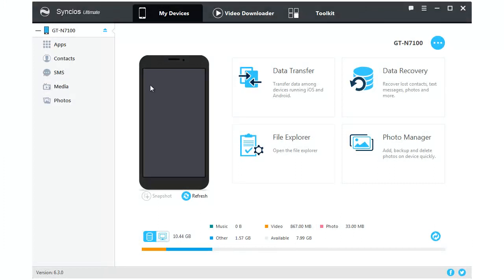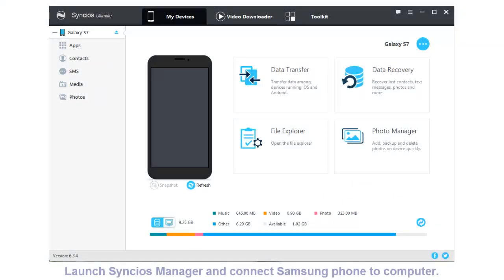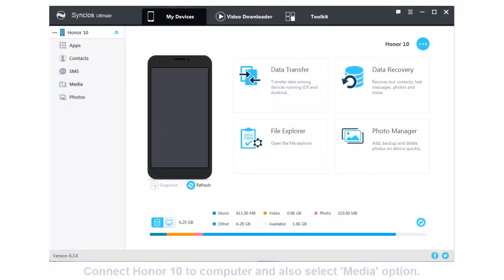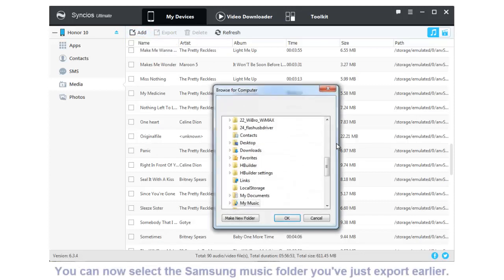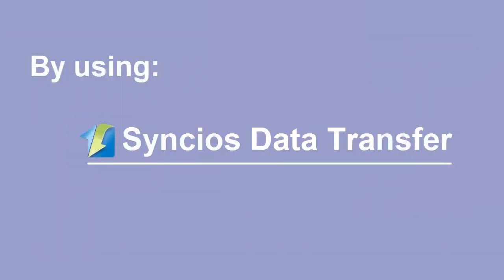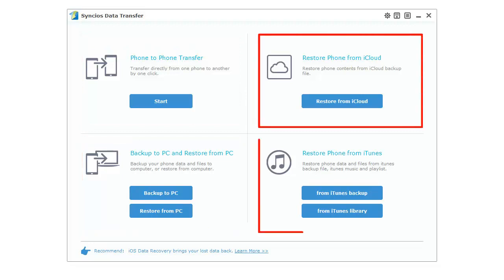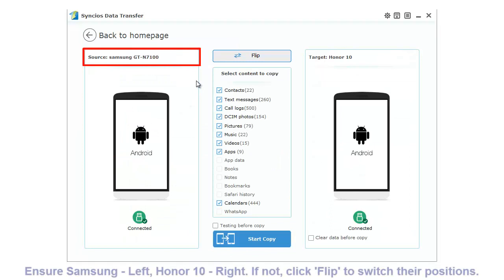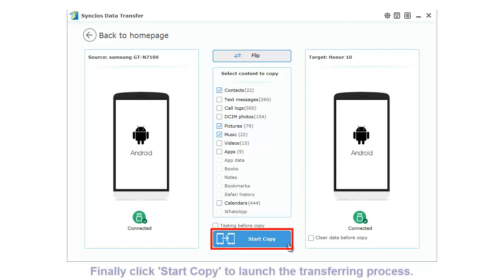How to Transfer data from Samsung to Honor 10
In this video, we will introduce your two methods to transfer Samsung data to Huawei Honor 10. With the help of Syncios you can transfer specific data or transfer all the data directly within Samsung and Huawei.